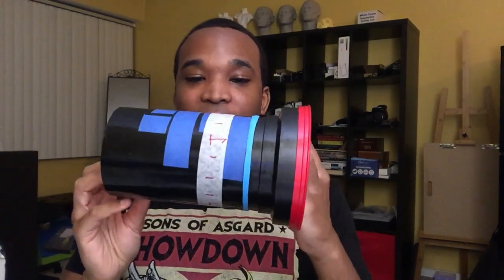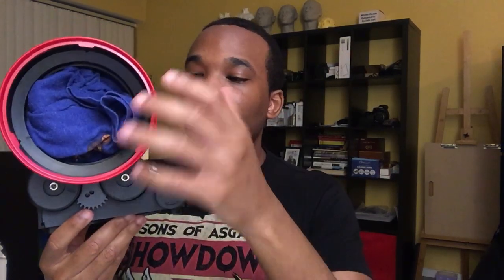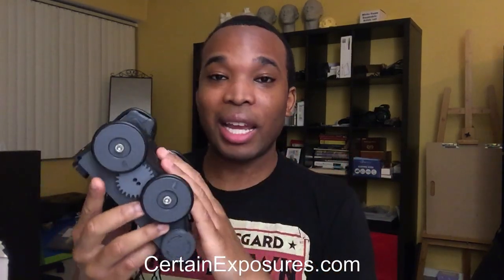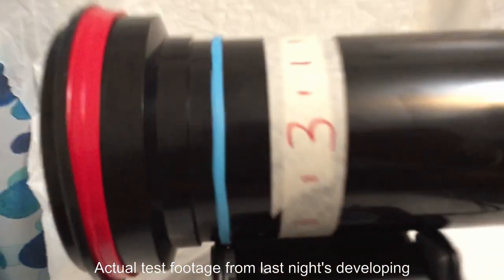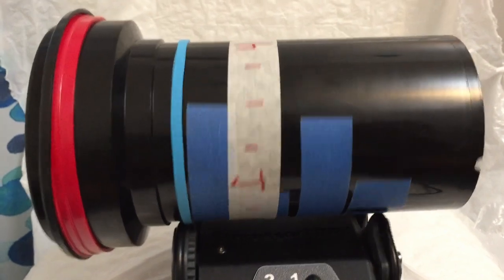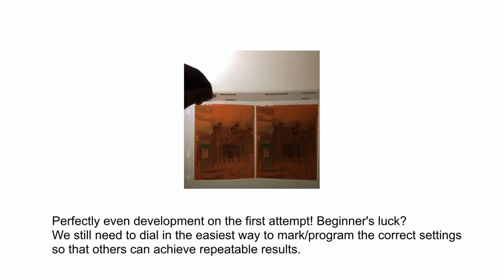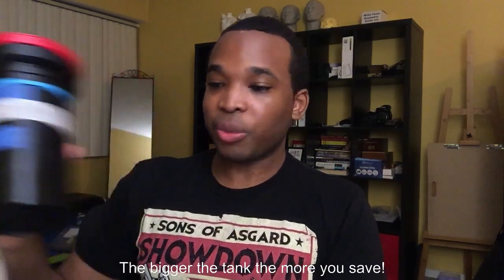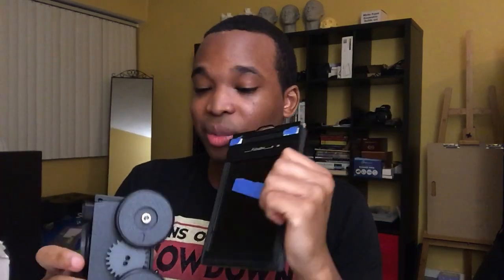The future of home film processing? Beta testing B’s film processor “TR” prototype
I am beta testing this prototype film processor for the community. This is a behind the scenes overview of the upgraded model.

I also experimented with processing Kodak Portra 400 in ECN-2 chemistry. Results and discussion inside. Thanks again to Rico Kinnard who gave me the idea with his work.